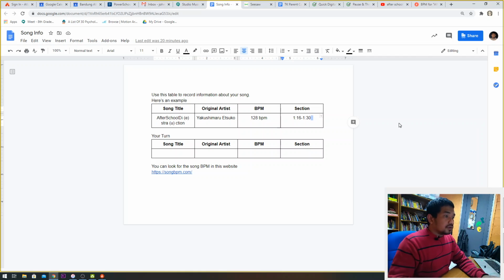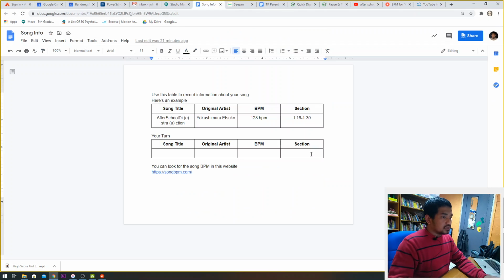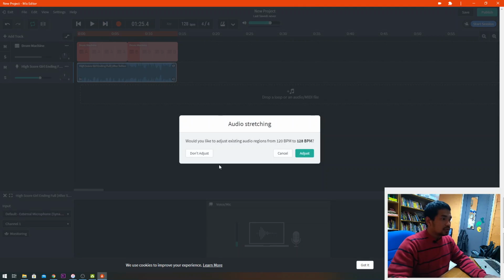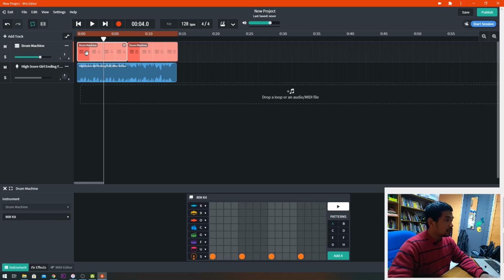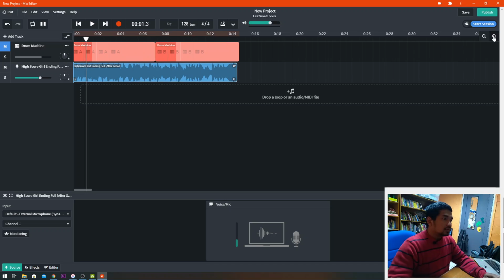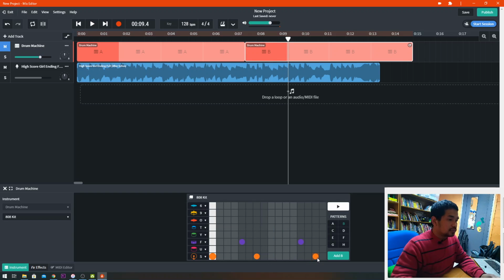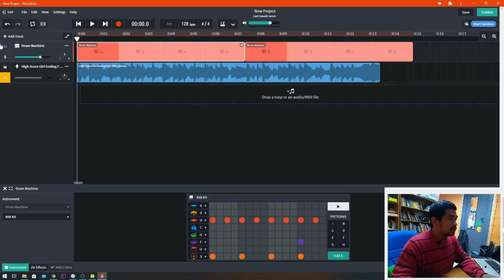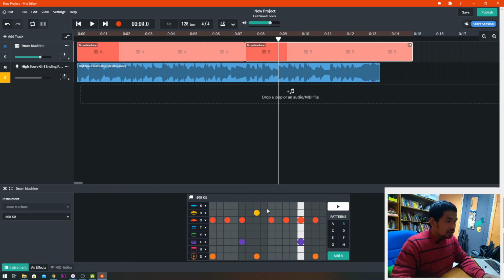Recreating Drums from a song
Studio Music Assignment for September 4
Due September 10.